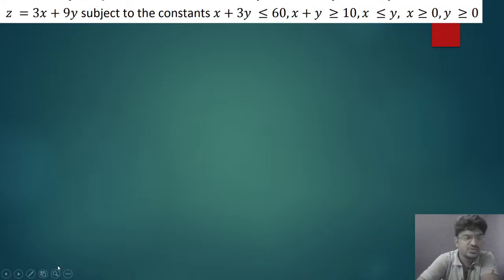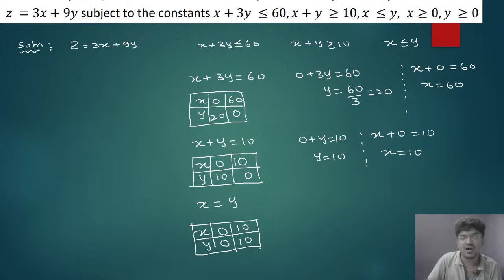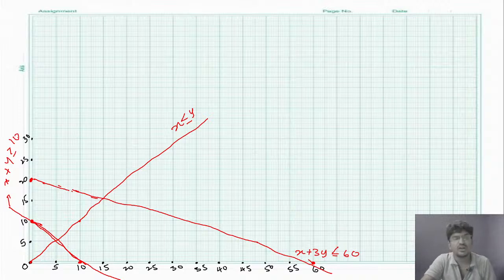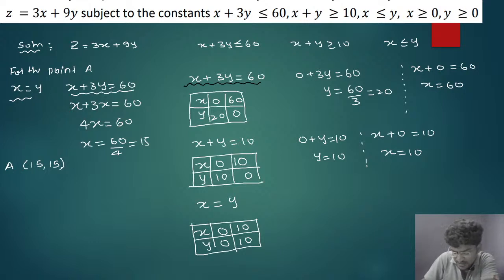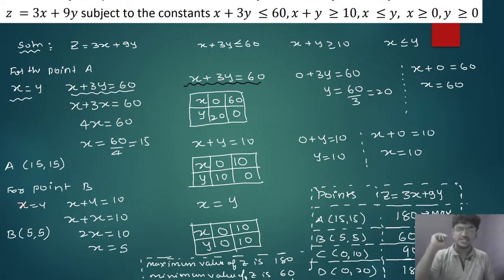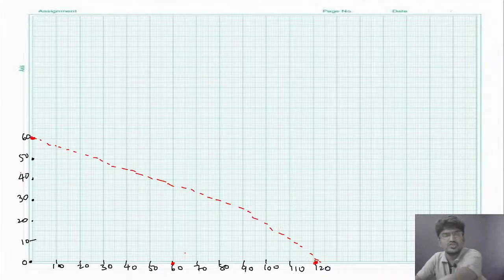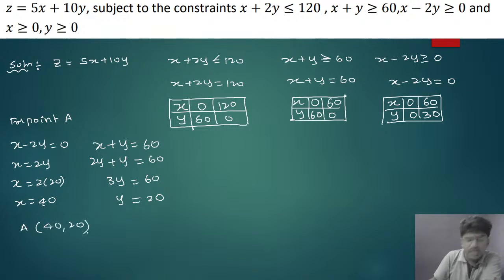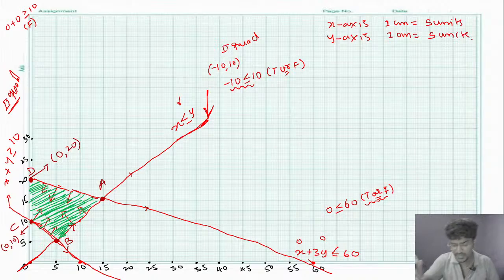PASSING PACKAGE | LPP PROBLEMS | 6 MARK | PART D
IN this video Pavan sir will discuss the problems of LPP which are very important for board exam.